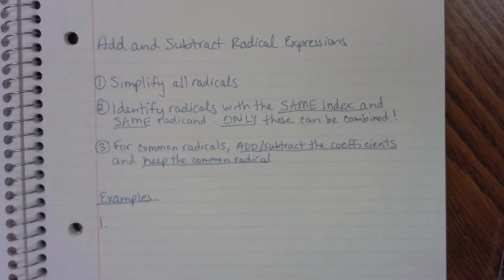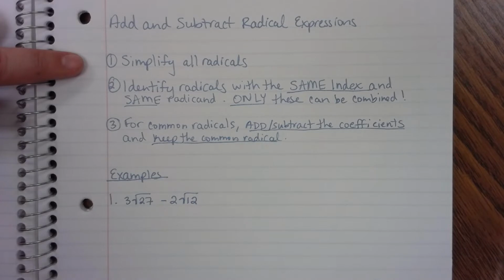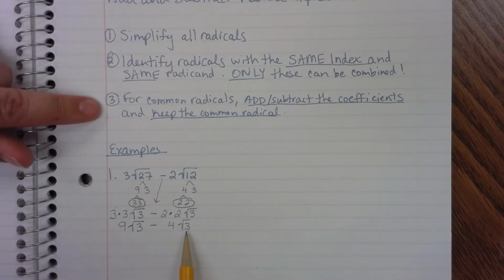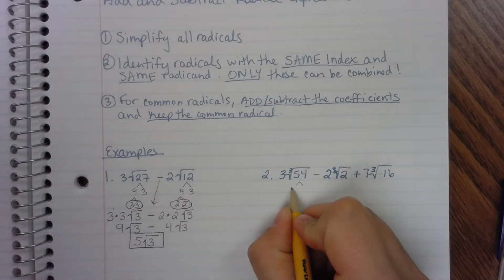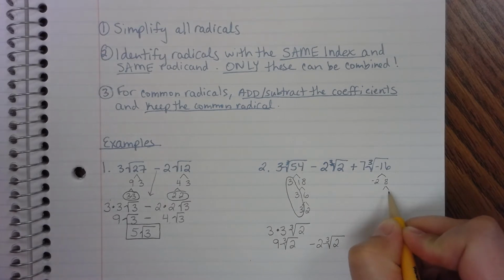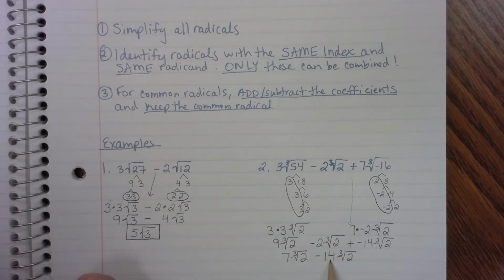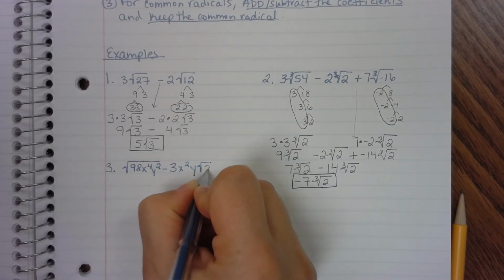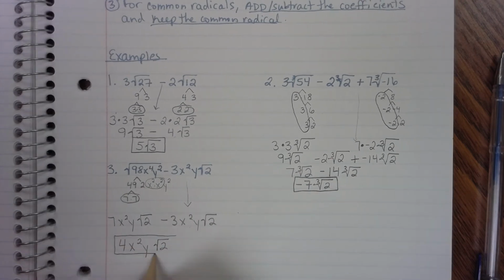AFDA Lesson 2E Add Subtract Radicals